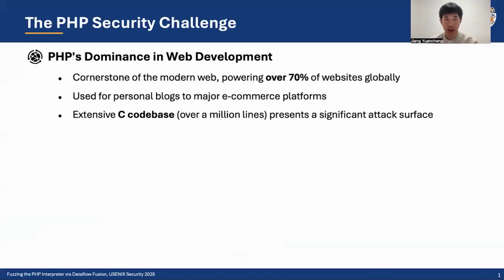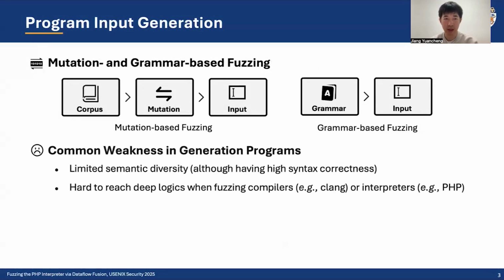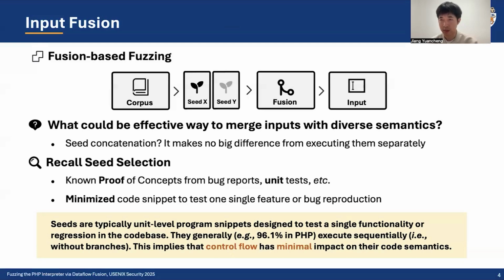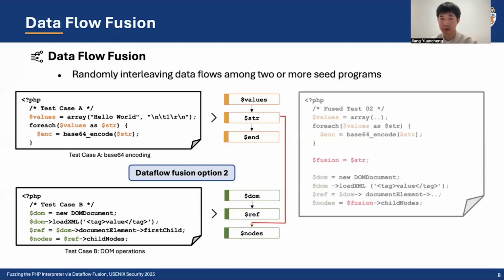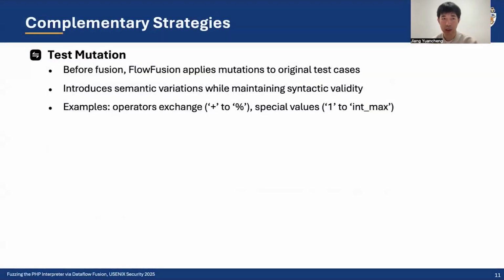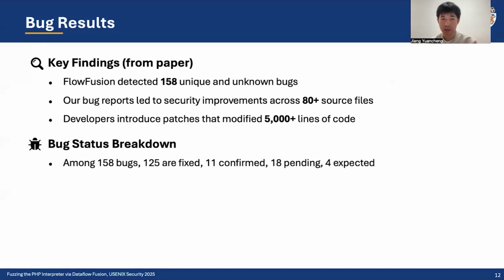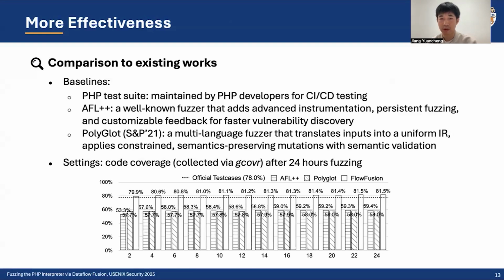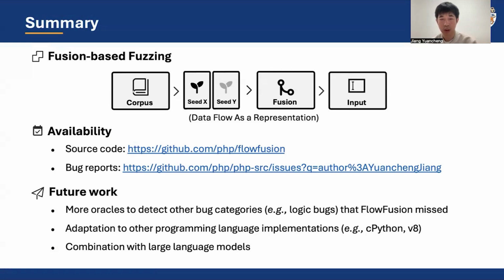USENIX Security '25 - Fuzzing the PHP Interpreter via Dataflow Fusion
Fuzzing the PHP Interpreter via Dataflow Fusion

Yuancheng Jiang, Chuqi Zhang, Bonan Ruan, Jiahao Liu, Manuel Rigger, Roland H. C. Yap, and Zhenkai Liang, National University of Singapore

PHP, a dominant scripting language in web development, powers a vast range of websites, from personal blogs to major platforms. While existing research primarily focuses on PHP application-level security issues like code injection, memory errors within the PHP interpreter have been largely overlooked. These memory errors, prevalent due to the PHP interpreter's extensive C codebase, pose significant risks to the confidentiality, integrity, and availability of PHP servers. This paper introduces FlowFusion, the first automatic fuzzing framework to detect memory errors in the PHP interpreter. FlowFusion leverages dataflow as an efficient representation of test cases maintained by PHP developers, merging two or more test cases to produce fused test cases with more complex code semantics. Moreover, FlowFusion employs strategies such as test mutation, interface fuzzing, and environment crossover to increase bug finding. In our evaluation, FlowFusion found 158 unknown bugs in the PHP interpreter, with 125 fixed and 11 confirmed. Comparing FlowFusion against the official test suite and a naive test concatenation approach, FlowFusion can detect new bugs that these methods miss, while also achieving greater code coverage. FlowFusion also outperformed state-of-the-art fuzzers AFL++ and Polyglot, covering 24% more lines of code after 24 hours of fuzzing. FlowFusion has gained wide recognition among PHP developers and is now integrated into the official PHP toolchain.